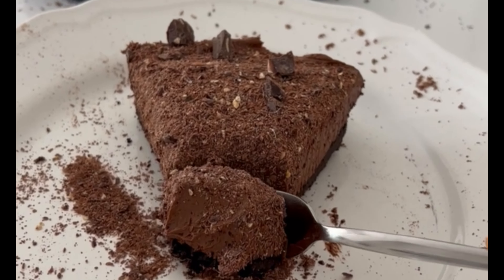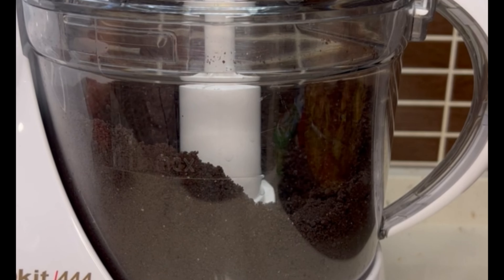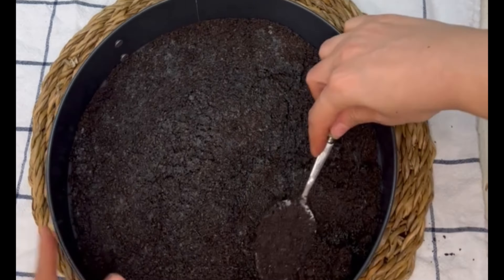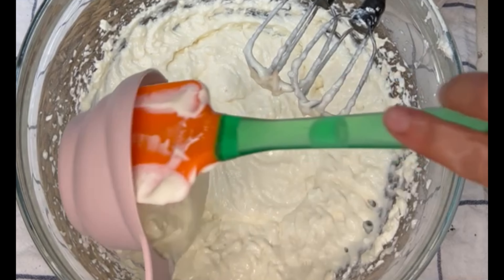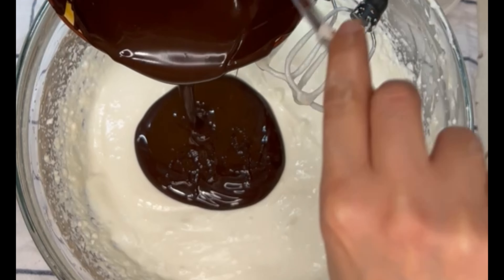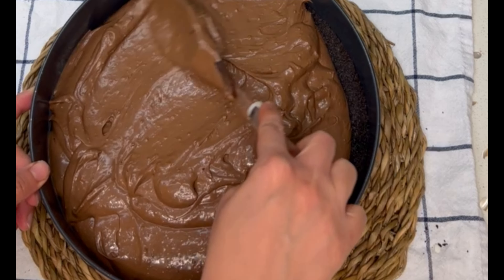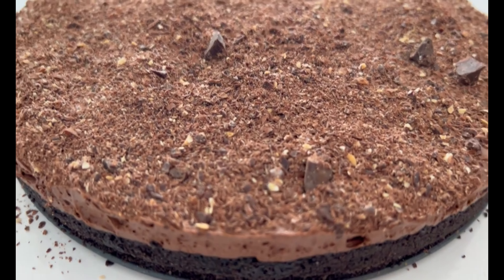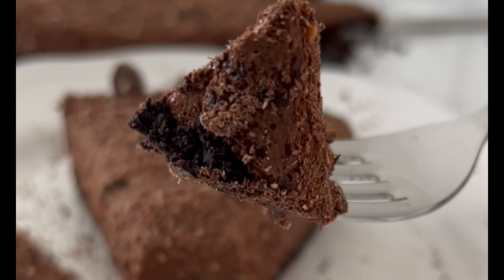Easy no-bake chocolate cheesecake with Oreo crust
This is a very easy, simple, no-bake chocolate cheesecake with an Oreo crust that will take less than 15 minutes of your time and only a handful of ingredients to make.

Ingredients:
For the crust:
400 grams oreo, pulsed in blender or crushed into tiny grains
100 grams butter melted

For the filling:
500 grams (18 ounces) cream cheese, softened at room temperature
3/4 cup (120 ml) heavy cream
3/4 cup (98 grams) powdered sugar
1 cup melted chocolate (400 grams)
chocolate bar for garnish